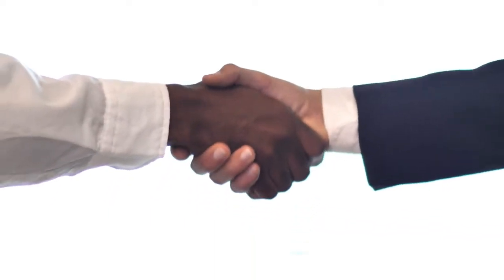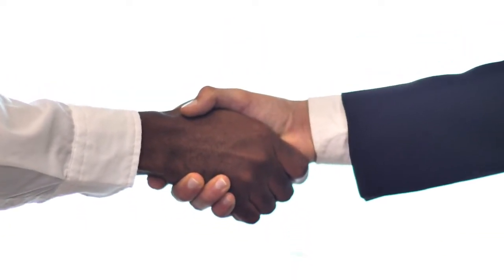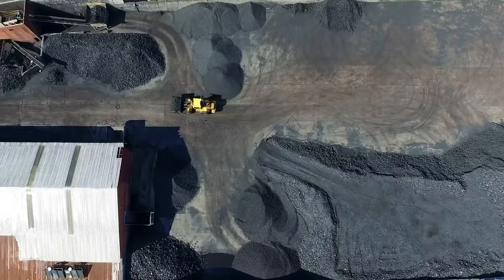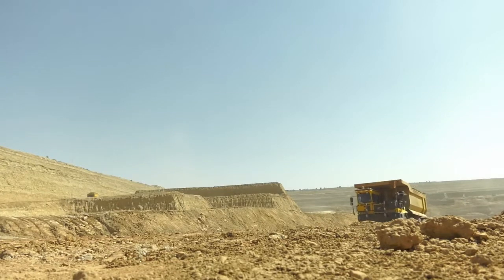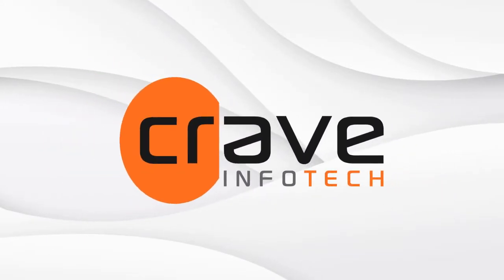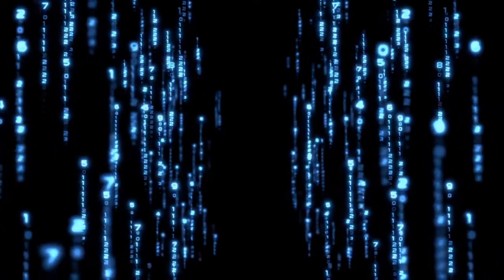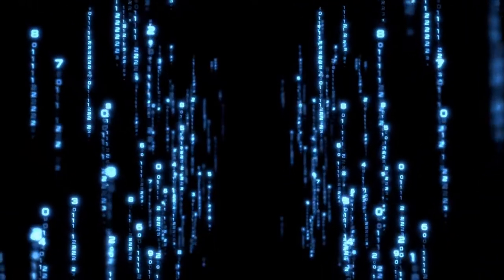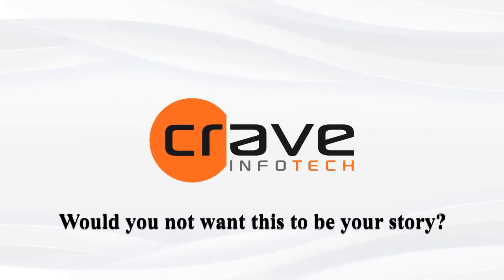Case Study | Conversational AI for leave management helped boost efficiency | Mining Industry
CaseStudy covering the conversational AI solution for a leading Mining company. Crave InfoTech deployed an SAP-oriented conversational AI, chatbot, solution - leading to
- savings of $10,000 per year
- 96% cutting down on total leave management time
- 24x7 availability
- Multi-lingual
- Multi-platform

Drop a msg to know more.